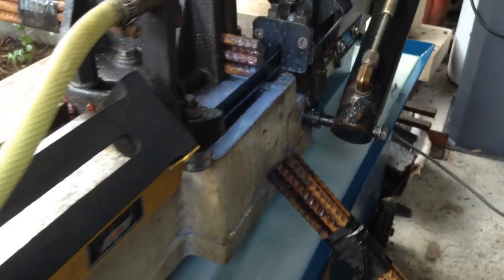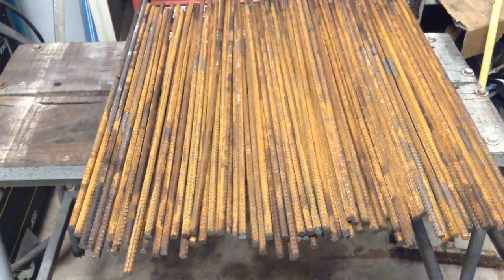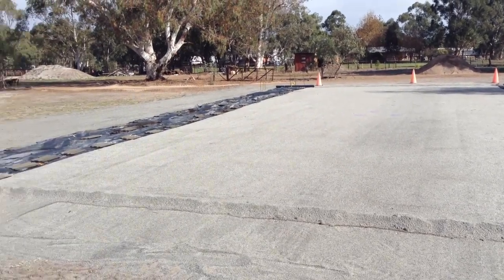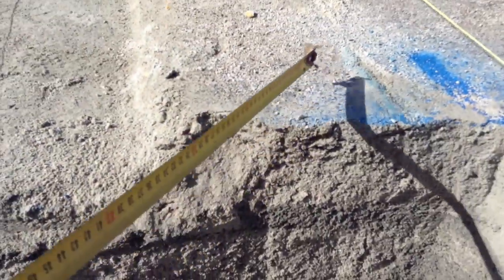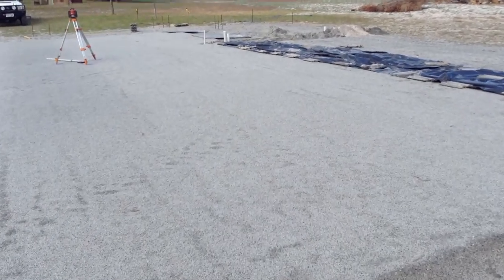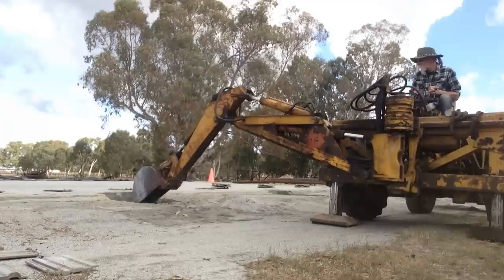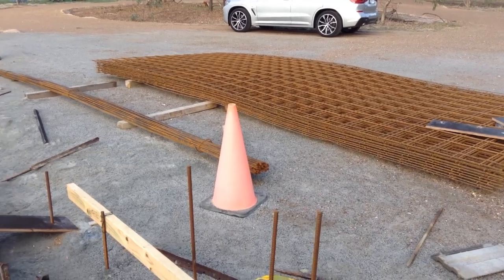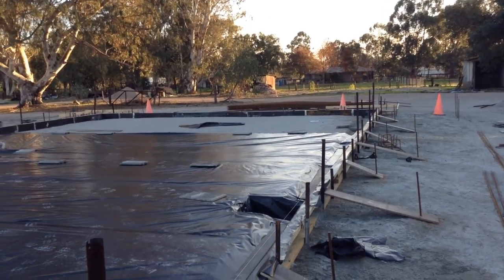New Shop Progress , May / June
We hit a massive mile stone & beat the winter rains !